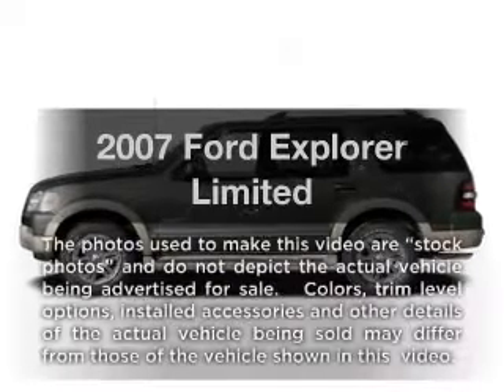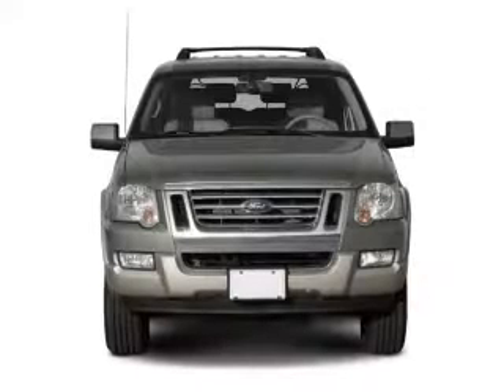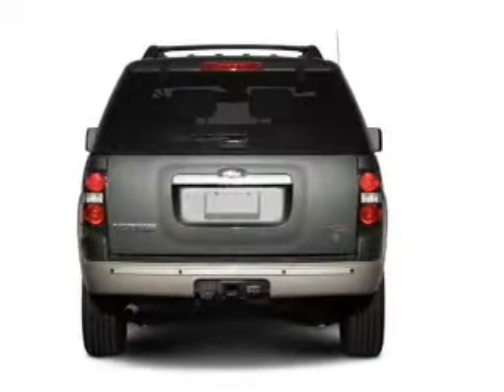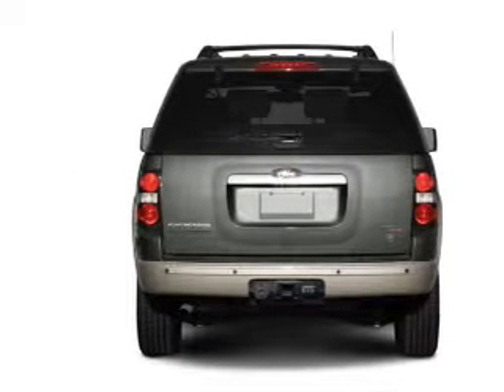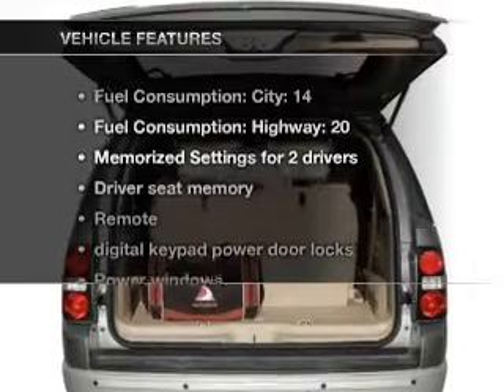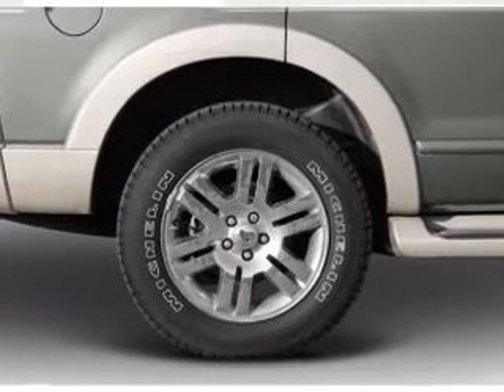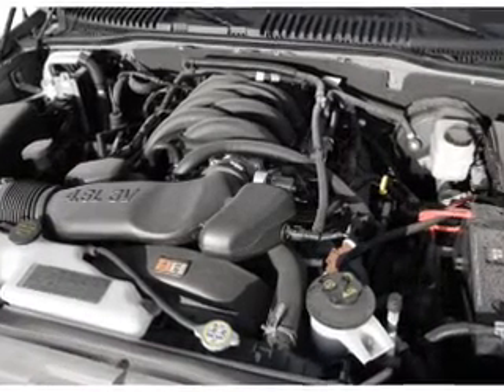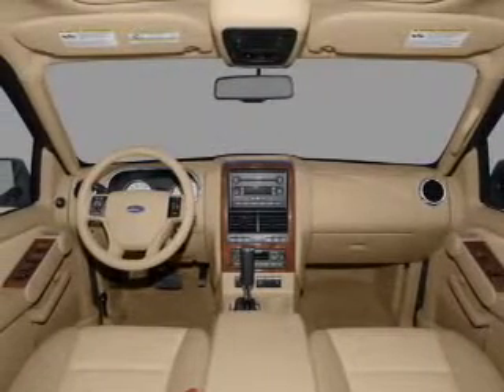2007 Ford Explorer - Gurnee IL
Year: 2007
Make: Ford
Model: Explorer
Trim: Limited
Engine: 4.6 liter 8 cylinder 24 valve
Transmission: 6-Speed Automatic
Color: Black
Mileage: 86903
Address:
18834 W Grand Ave